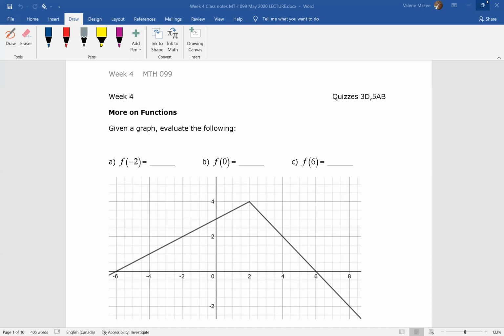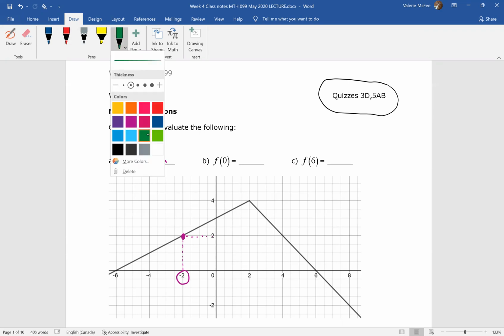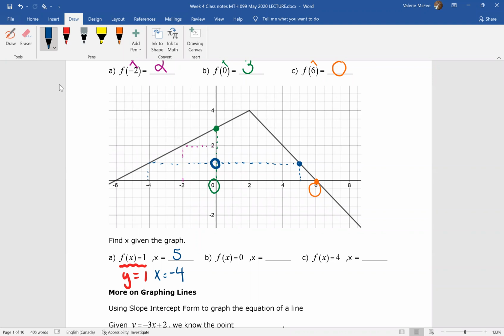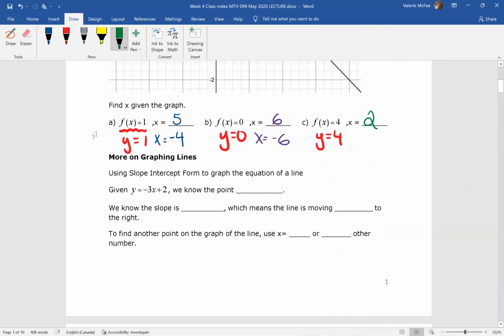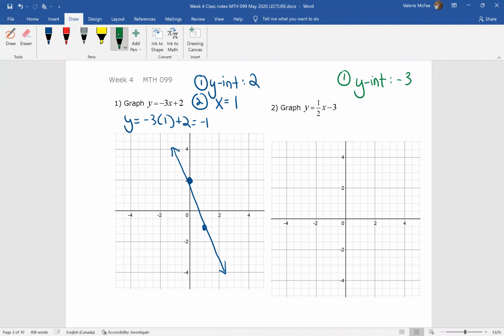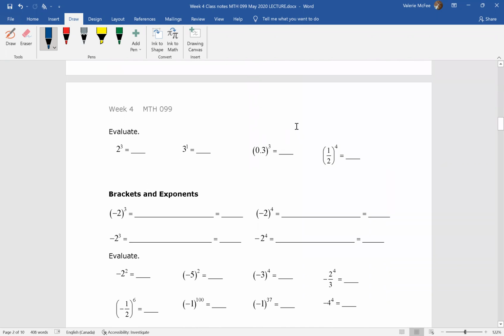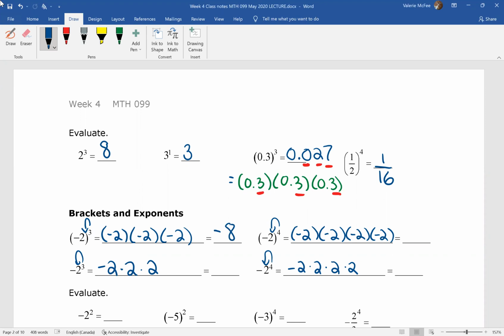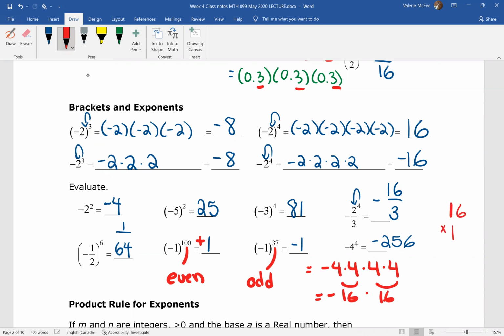4A Function, Graphing Lines Review and Intro to Powers and Exponents